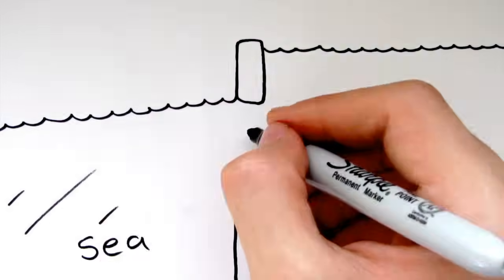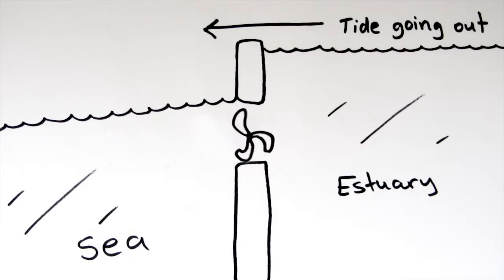Renewable Energy Resources: Part 1 | GCSE Physics | Doodle Science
Script:
Renewable energy resources are being developed because we are running out of  fossil fuels at an exponential rate.

The wind is produced as a result of giant convection currents in the Earth's atmosphere, which are driven by heat energy from the sun. Wind turbines use the wind to drive turbines directly. The blades are connected to a housing, which contains gears linked to a generator. As the wind blows, it transfers some of its kinetic energy to the blades, which turn and drive the generator. The advantages are that there are no fuel costs and no harmful pollutant gases are produced. However, they depend on wind, if there is no wind, there's no electricity.

Like the wind, water can be used to drive turbines directly. Wave machines use the kinetic energy in this movement to drive electricity generators. Another way of using the water is to build a tidal barrage over a river estuary to make use of the kinetic energy in the moving water. The barrage contains electricity generators, which are driven by the water rushing through tubes in the barrage. Hydroelectric power stations are dams built across a river valley. The water high up behind the dam contains gravitational potential energy. This is transferred to kinetic energy as the water rushes down through tubes inside the dam. The moving water drives electrical generators, which may be built inside the dam. Water produced energy is good because no harmful polluting gases are produced and tidal barrages and hydroelectric power stations are very reliable and can be easily switched on. However, tidal barrages destroy the habitat of estuary species and hydroelectricity dams flood farmland and push people from their homes.